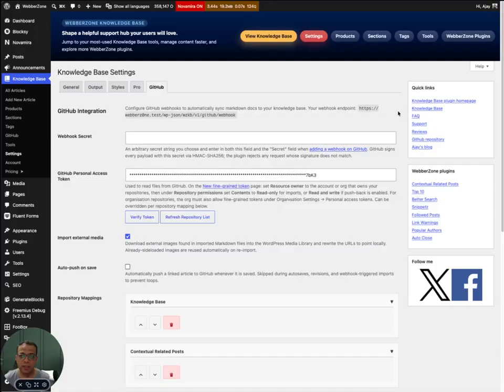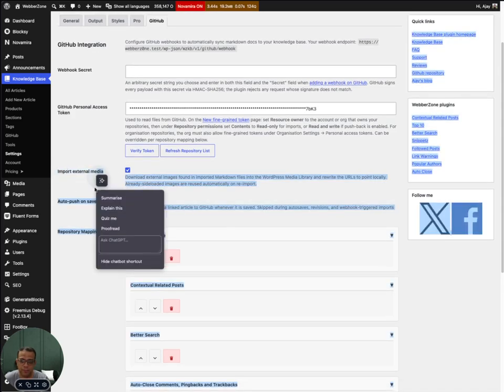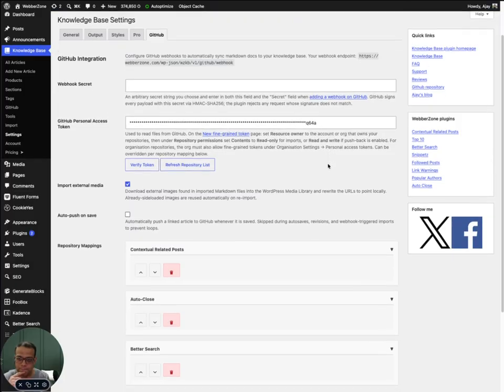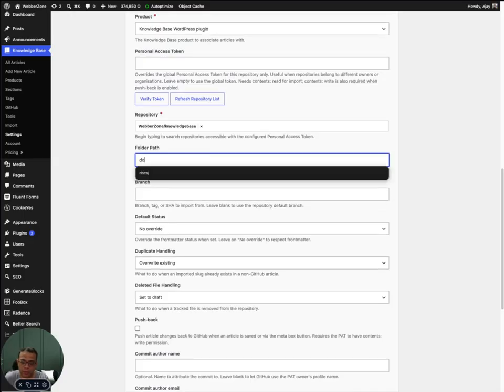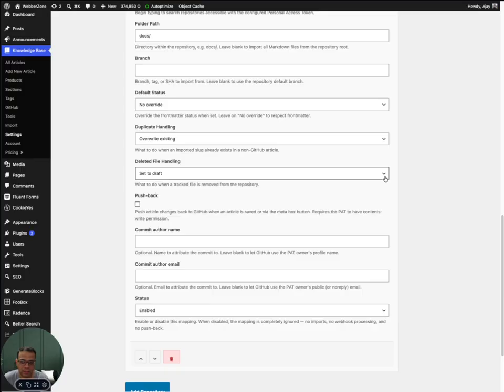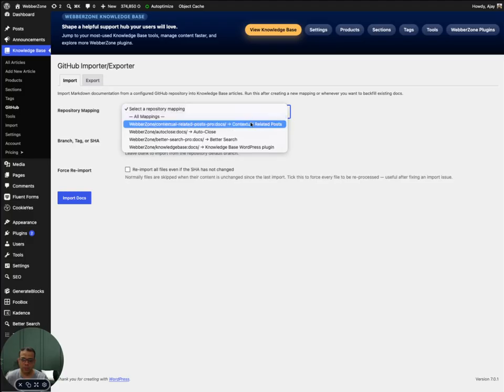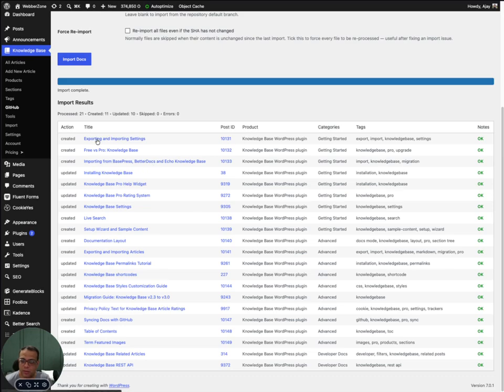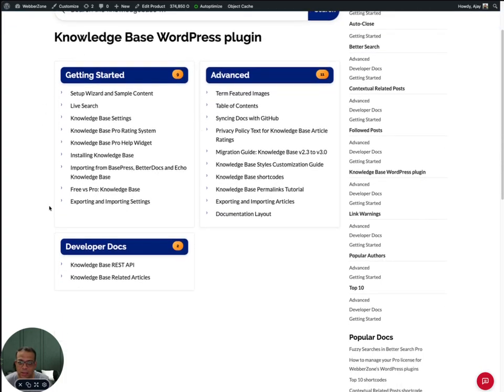Knowledge Base Version v3.1 - GitHub Integration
Ajay D'Souza introduces a new feature in the Knowledge Base WordPress plugin v3.1 that allows users to sync documentation directly from GitHub repositories. The video details the setup process, including the use of personal access tokens, document import and export, and article status management. This integration aims to streamline documentation updates and ensure content remains current.

00:01 Introduction to Knowledge Base v3.1
01:22 GitHub Integration Settings Overview
04:52 Adding Repositories in Knowledge Base
06:04 Repository Settings and Paths
09:16 Exporting and Importing Articles
12:45 Conclusion and Future Updates